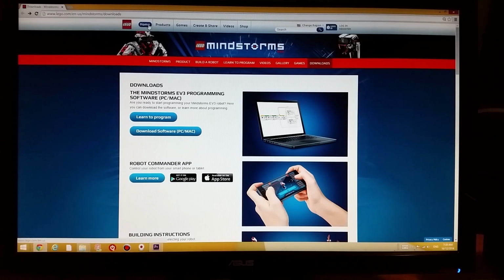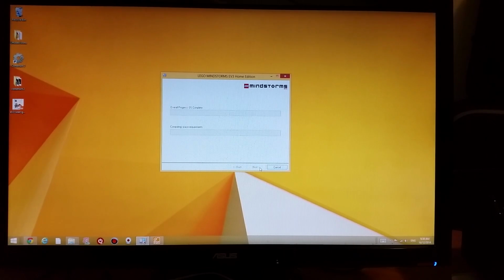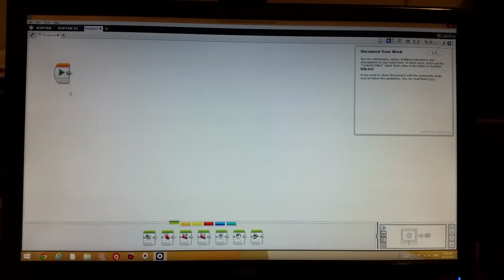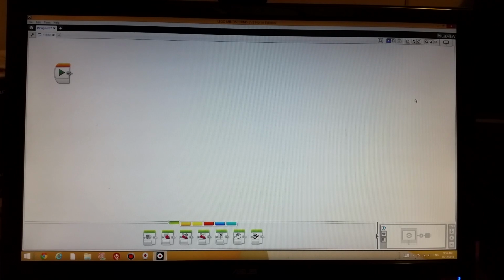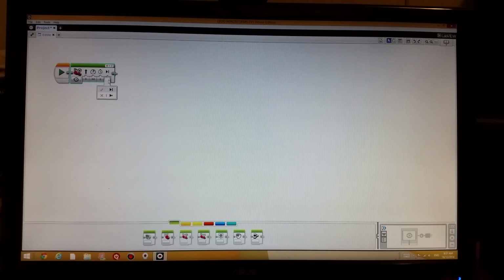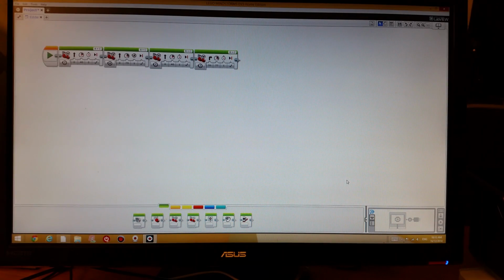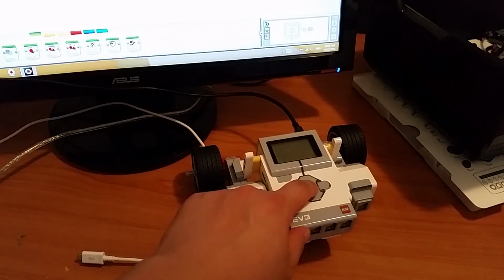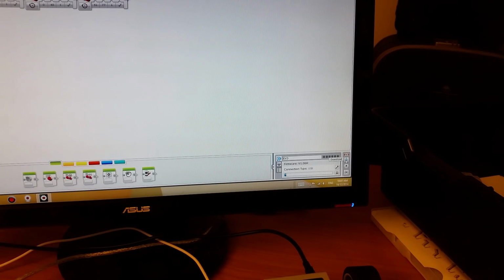Lego Mindstorms EV3 Robotics Lesson 5 - Transfer a simple program from PC to robot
In this series of videos you will learn how to build and program robots with the Lego Mindstorms EV3 robotics kit. Complete beginner friendly.

Finally we show you how to write a program on PC and transfer it to your programmable brick via USB. The program produces a series of movements for your robot. You will learn how to install the Lego Mindstorms EV3 software, how to update your firmware, how to write a simple program by drag and drop and how to download the program to your brick and run the program.